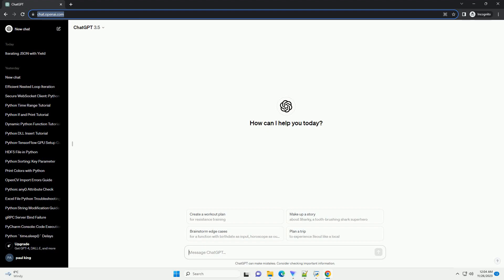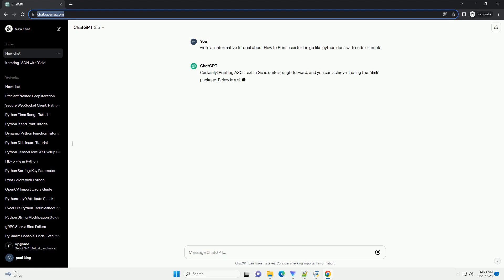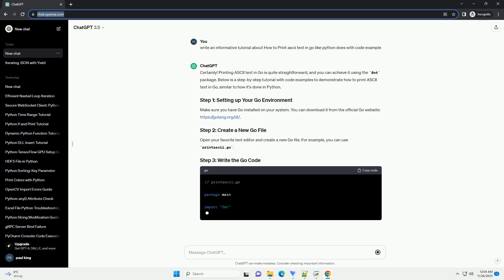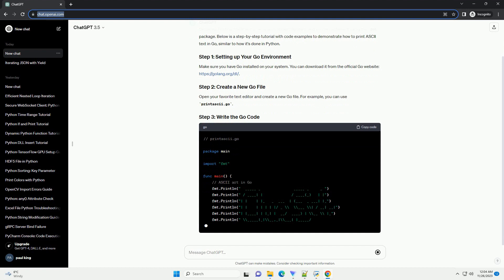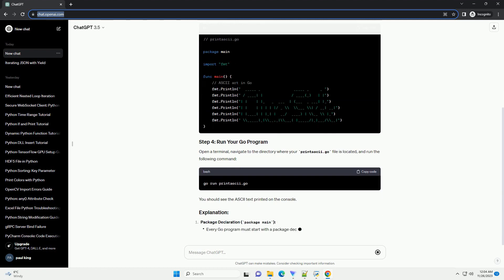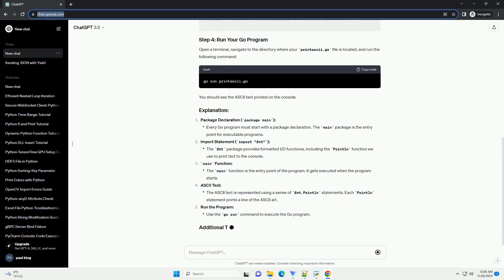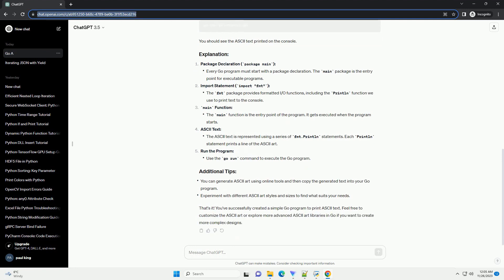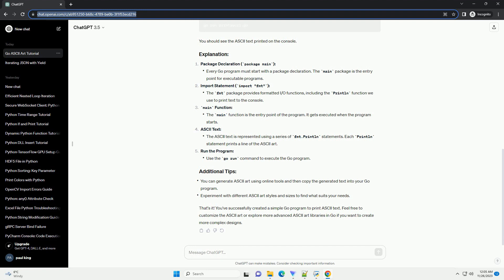How to Print ascii text in go like python does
Certainly! Printing ASCII text in Go is quite straightforward, and you can achieve it using the fmt package. Below is a step-by-step tutorial with code examples to demonstrate how to print ASCII text in Go, similar to how it's done in Python.
Make sure you have Go installed on your system. You can download it from the official Go
Open your favorite text editor and create a new Go file. For example, you can use printascii.go.
Open a terminal, navigate to the directory where your printascii.go file is located, and run the following command:
You should see the ASCII text printed on the console.
Package Declaration (package main):
Import Statement (import "fmt"):
main Function:
ASCII Text:
Run the Program:
That's it! You've successfully created a simple Go program to print ASCII text. Feel free to customize the ASCII art or explore more advanced ASCII art libraries in Go if you want to create more complex designs.
ChatGPT